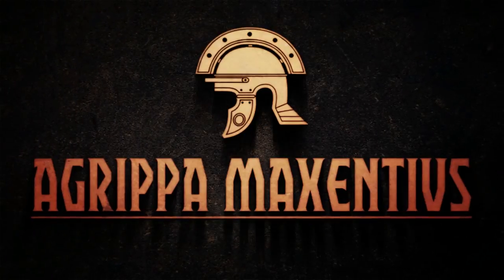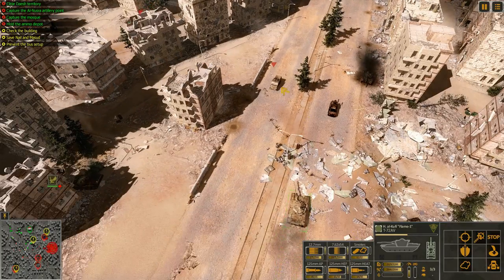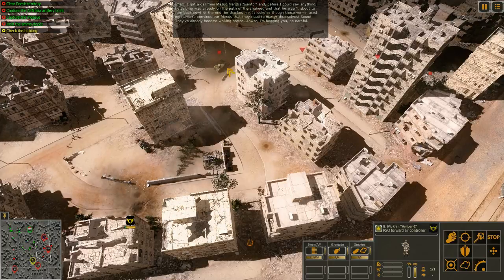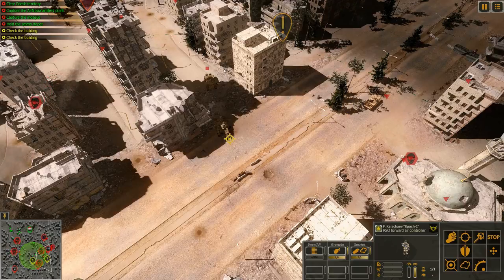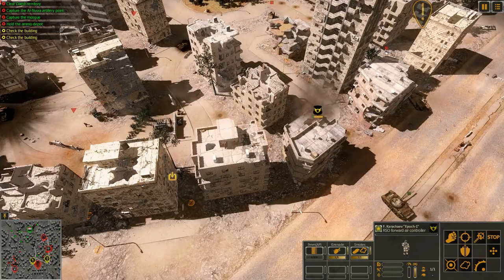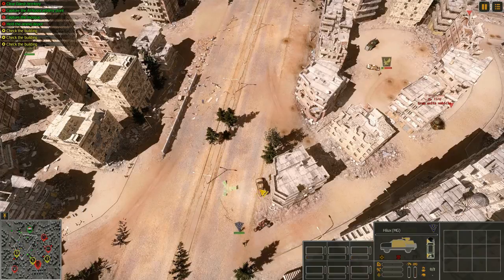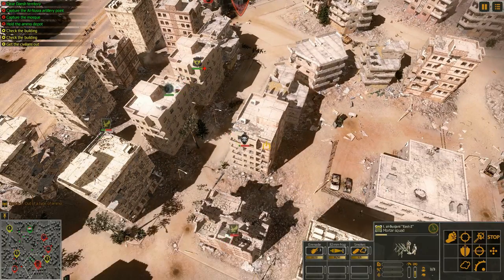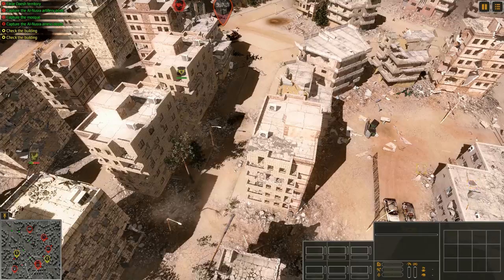Syrian Warfare (12) Damascus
The Battle for Damascus is NOT easy, prepare for massive airstrikes, civilians in the way of our battles and an attempt to drive out the forces of Daesh and Al-Nusra. To Victory!